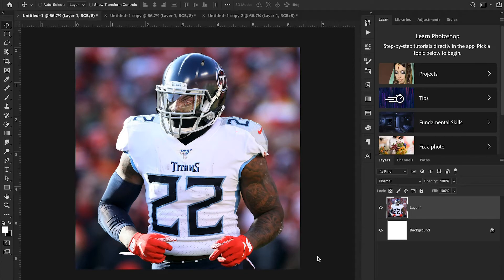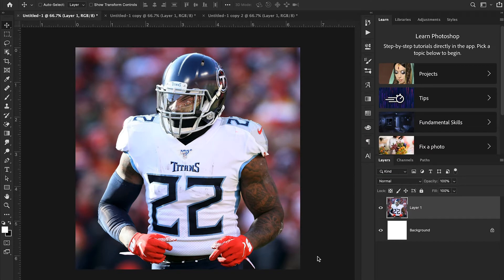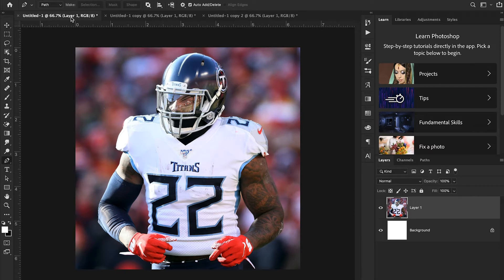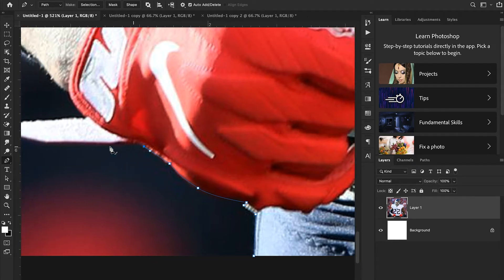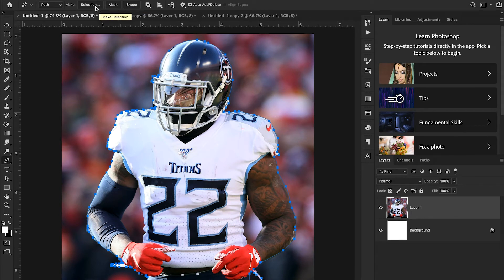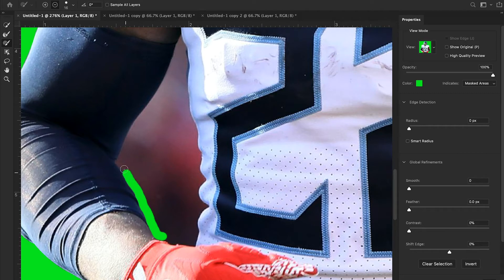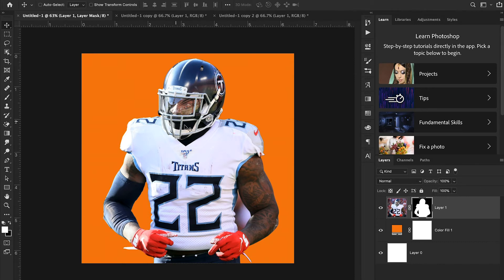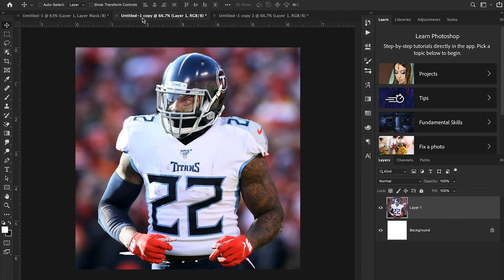The RIGHT Way to Cut Out Players in Photoshop | Adobe Photoshop Tutorial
In this Adobe Photoshop sports design tutorial, we show you how to cut out players using the pen tool, quick select tool, and select subject tool.